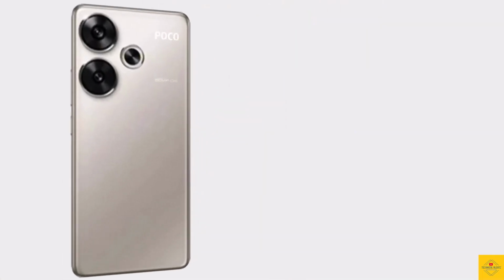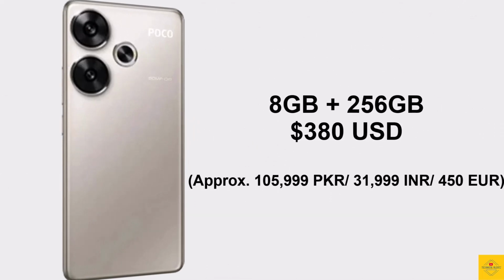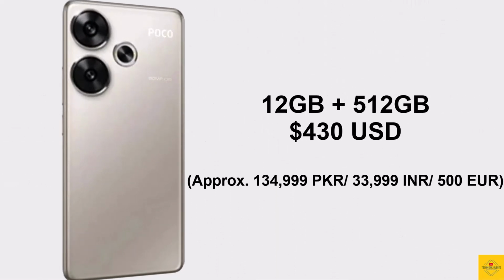XIAOMI POCO F6 Price | Design | 6.67" Display | 50MP Camera | 5000mAH